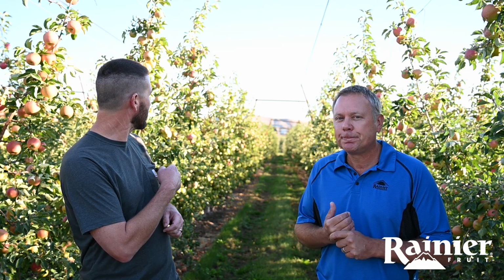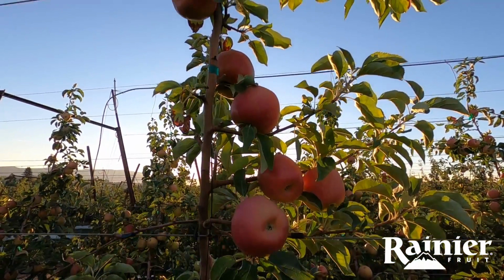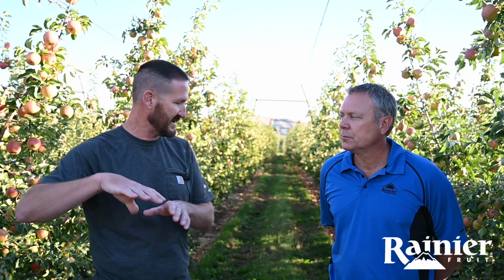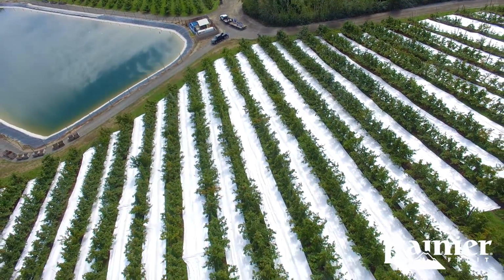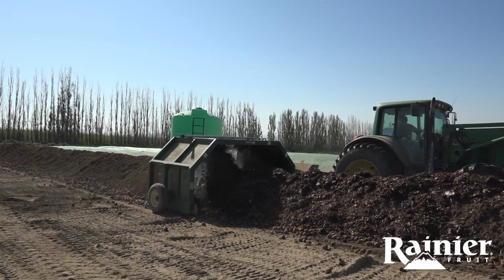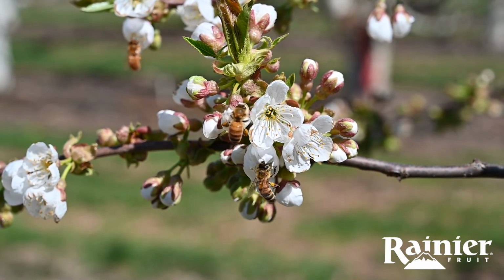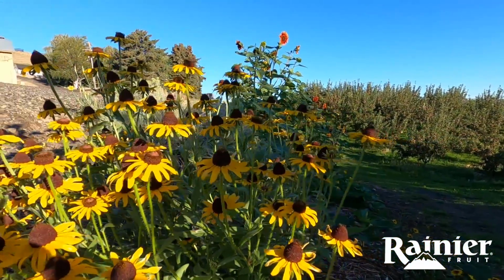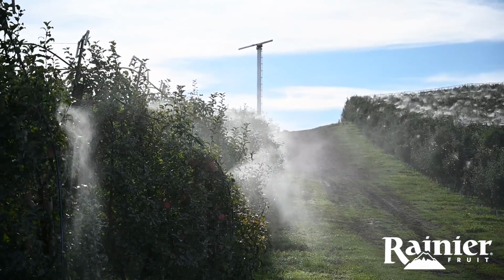Rainier Fruit Video 2020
The family-owned and operated farms that sell fruit under the Rainier label have been honing their craft for generations. Long before they grew to one of the largest suppliers of apples, cherries, pears, and blueberries in the United States, they were simply chasing the American dream. Many of their ranches are now being managed by the fourth, fifth, or even the sixth generation. Some of the land was even being farmed before Washington State was admitted to the Union.